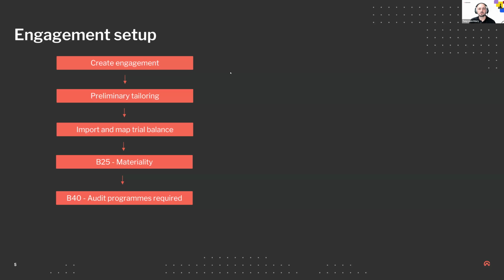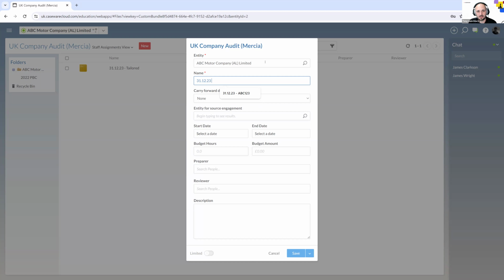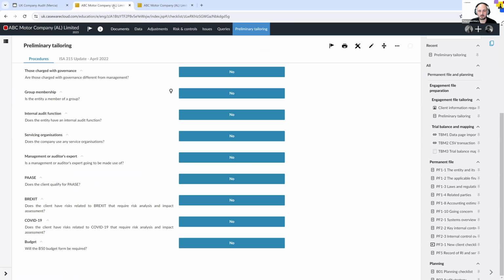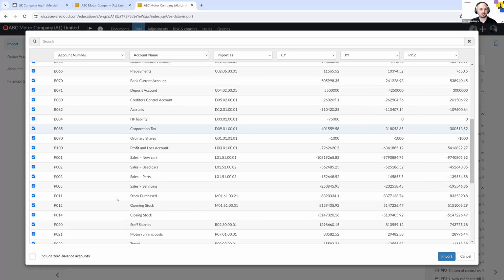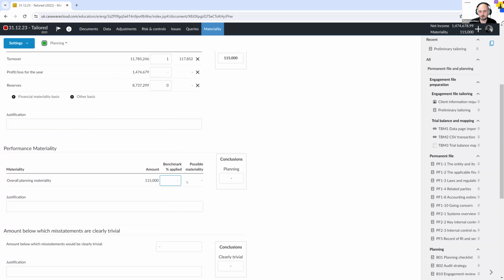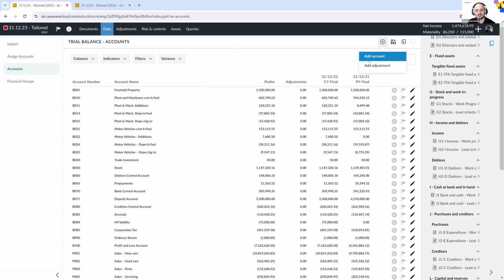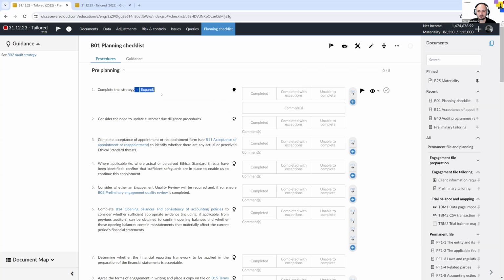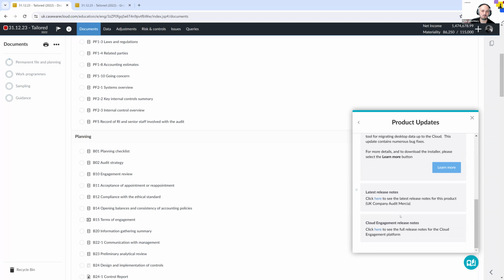Introduction to Caseware Cloud Audit - Introductory Webinar - 4th June 2024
New to Caseware Cloud Audit and looking to build your knowledge? Or need a refresher?

Watch this Introduction to Cloud Audit webinar, where we cover:

· Creating an engagement
· Adding trial balance data to the file
· Migrating from Caseware Desktop or other accounting packages
· Optimising your file
· Completing checklists using Annotations and Review Tools
· Raising Issues, Risks and Controls
· Work Programme tailoring

The session will provide you with the knowledge to effectively create your audit file.